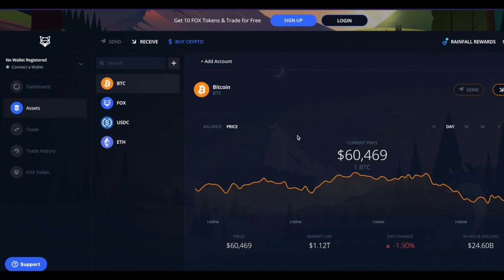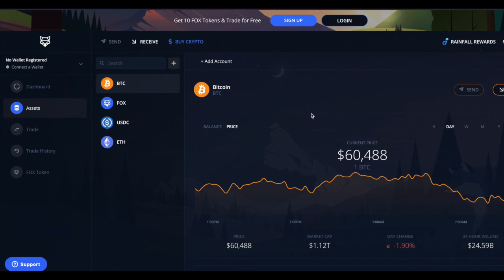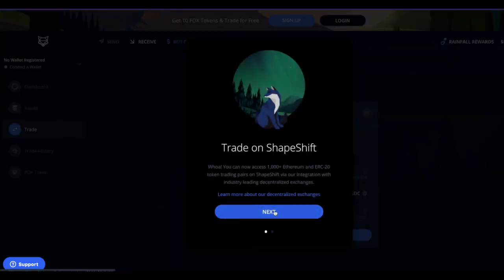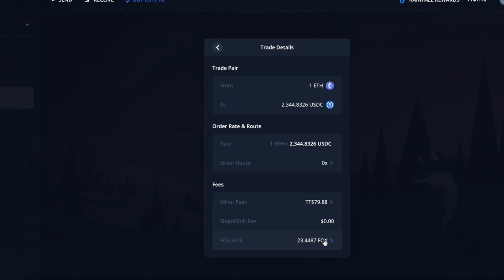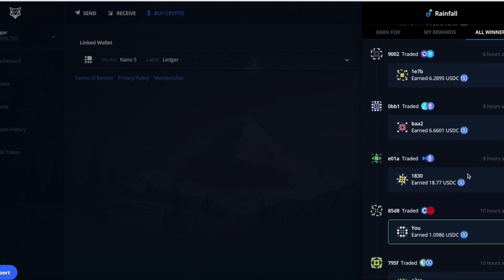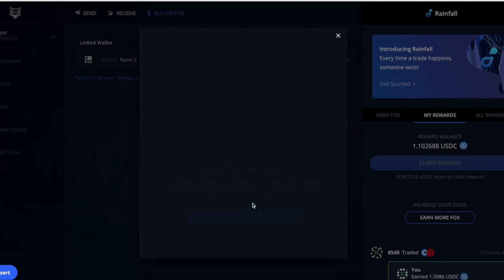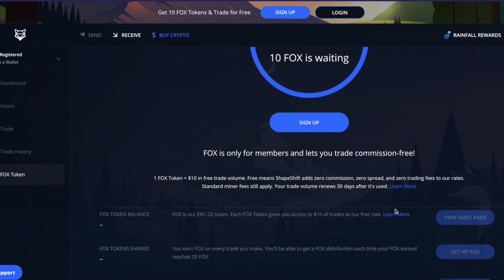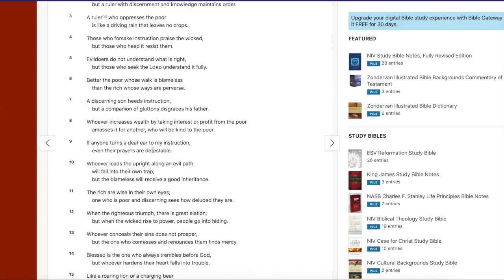FOX TOKEN AIRDROP...Game changer for trading BTC....Shape-shift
How to use ShapeShift Exchange and updates for 2021. In this video, I update you with some of the new announcements that Shapeshift has recently made and take you through their Crypto Exchange Platform.

Shapeshift is a long-standing crypto platform, enabling customers to buy, sell, track, trade, send, receive and interact with their digital assets. The platform is one of the fastest ways to exchange your crypto assets where users can exchange in a matter of seconds!

FREE BTC BONUS AT BLOCKFI, SIGN UP FOR AN ACCOUNT AND EARN INTEREST

😃😃I am sending you 1π! Pi is a new digital currency developed by Stanford PhDs, with over 10 million members worldwide. and use my username (drakeondigital) as your invitation code.

152DKZMb39HWfxoLvCtTVv8bStCCyHTpjP

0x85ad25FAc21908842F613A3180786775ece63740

LWeeWgC9WSXgFKtkDBbRaACYWQW5MoKLqD

bnb1p6c7lmg30k7akzcglrmpacwtz24h8np7n4ylc2

addr1q8jsev3xhxc2cr9ka06njvnrty4mhpmf7dr75wdv0r8s6pge94sdrmvltwg96uva095s5pp7f4sfwjnzlm0lcq8hrekqmgkezh